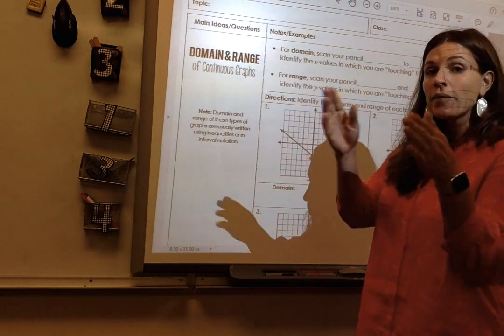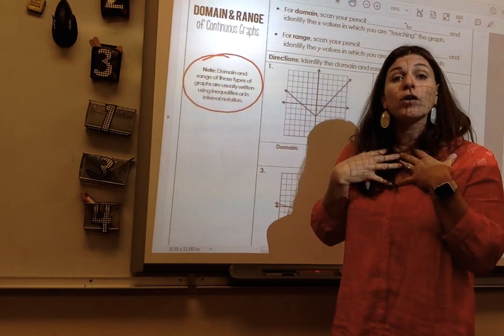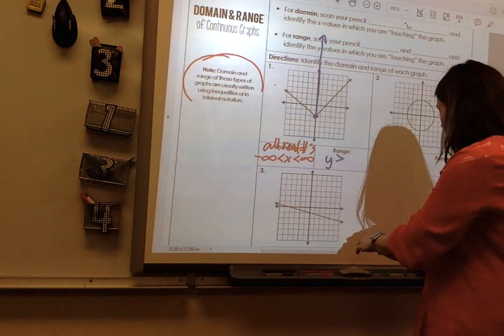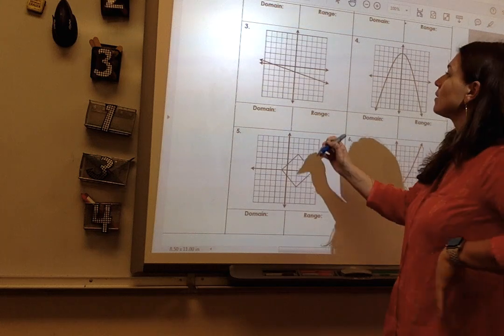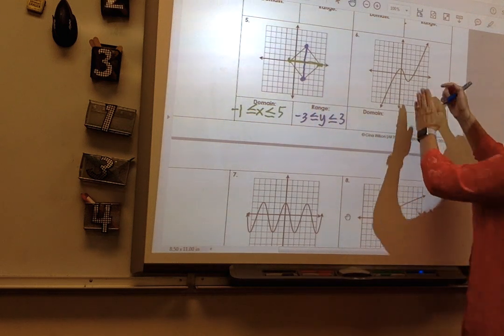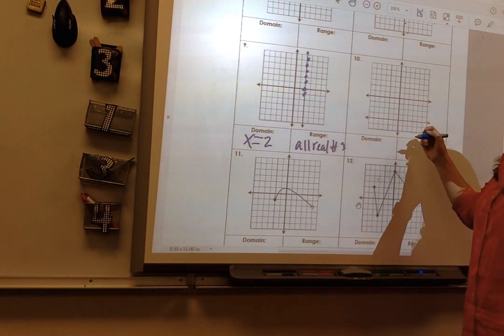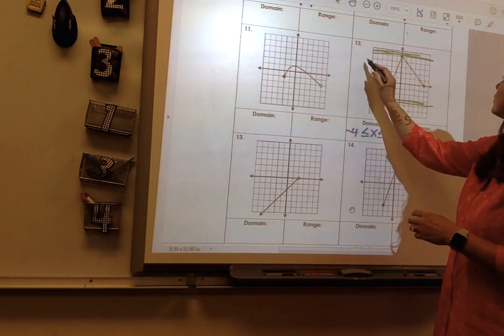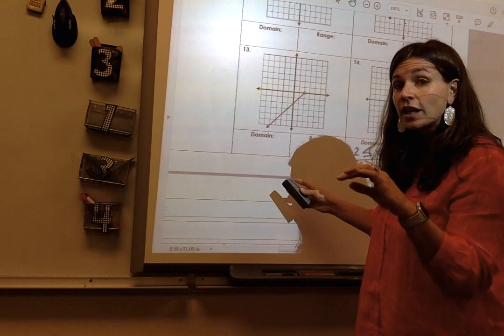domain and range of continuous graph